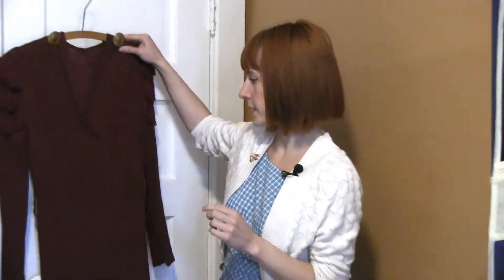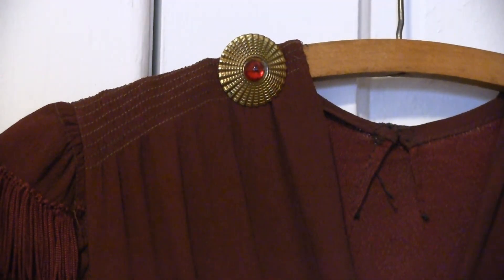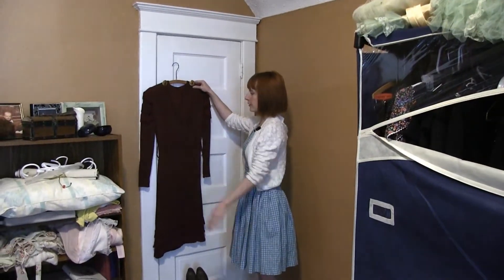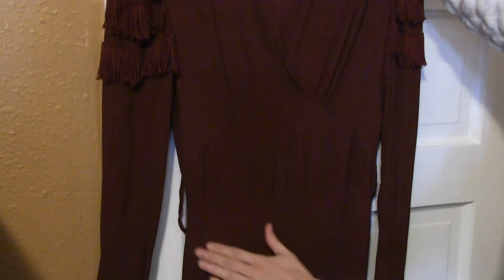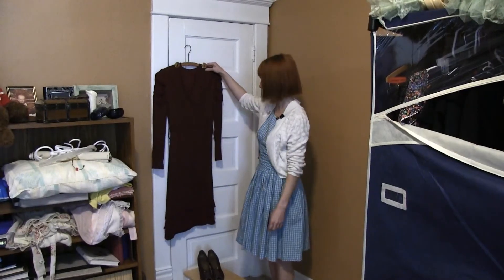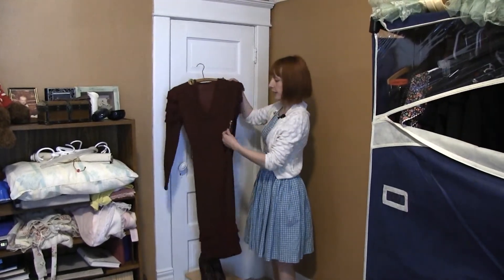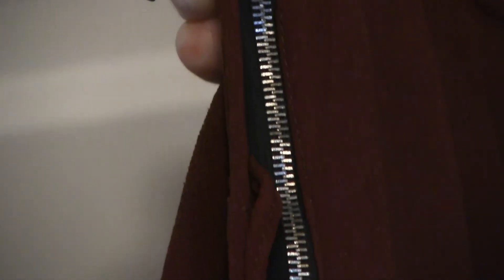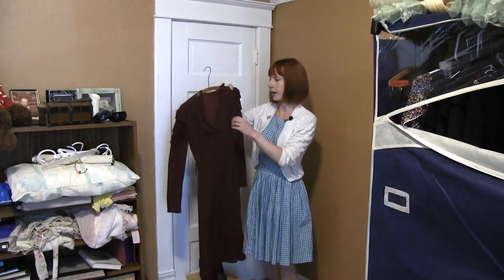1940s Dress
1940s Dress